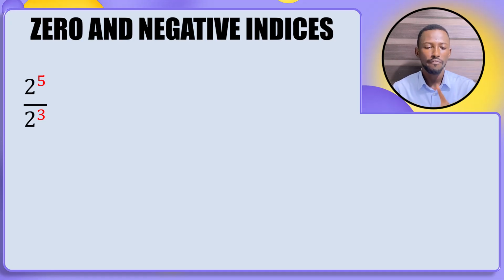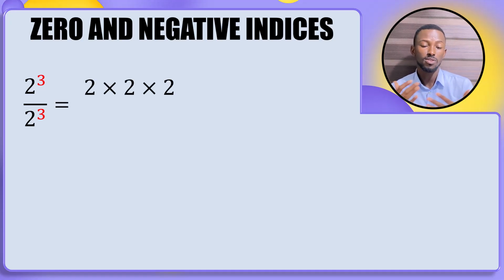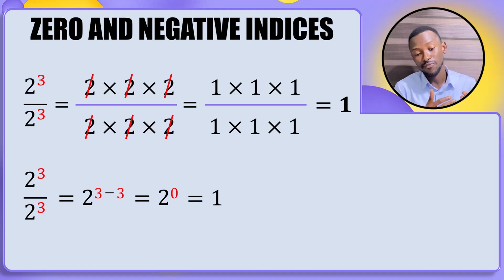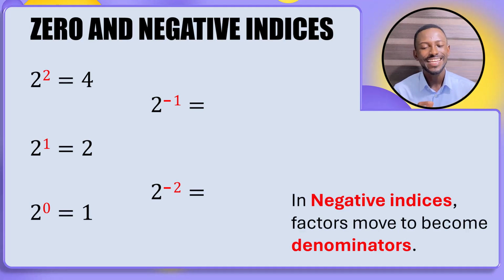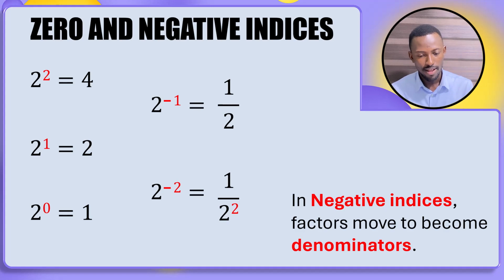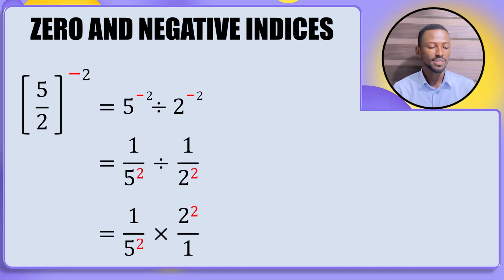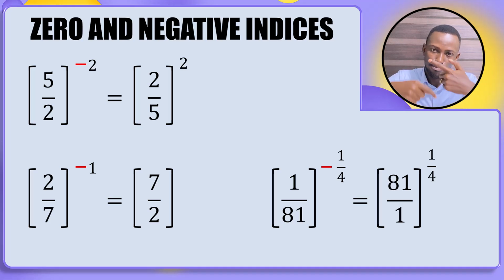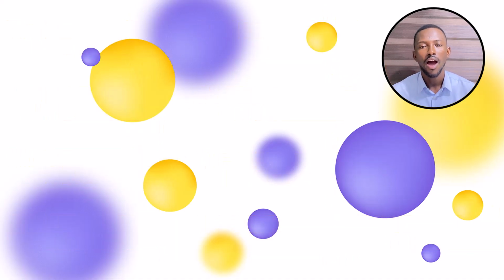Zero & Negative Indices Explained | Rules, Examples & WASSCE/IGCSE Tips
Struggling with zero and negative indices? You’re not alone — but this video makes it easy! 🔥
In this lesson, we explain everything you need to know about:

✔️ Zero indices rule — why any non-zero number to the power of 0 equals 1
✔️ Negative indices rule — how to rewrite expressions like a⁻² as 1 ÷ a²
✔️ Simple step-by-step examples you can use in WASSCE, IGCSE, and SHS exams
✔️ Practice questions and tricks to avoid common mistakes

Whether you’re preparing for WASSCE, BECE transition, IGCSE, or SHS core maths, this lesson will help you understand the rules and logic behind zero and negative powers — not just memorize them.

🚀 What you’ll learn:

The meaning of zero and negative indices

How to simplify expressions using the rules

How to solve exam-style questions confidently